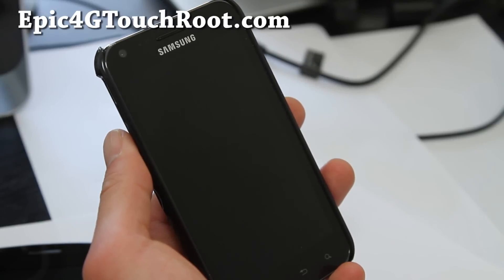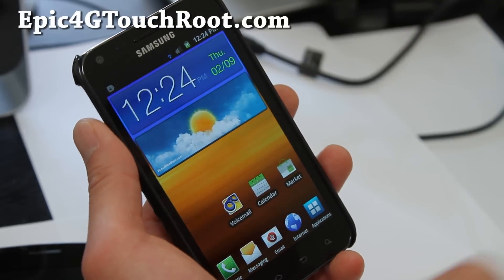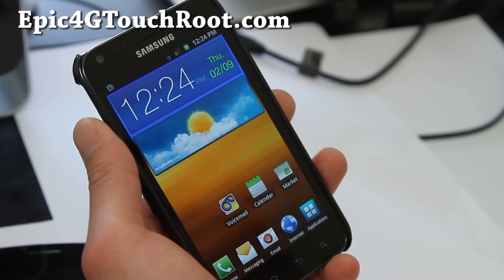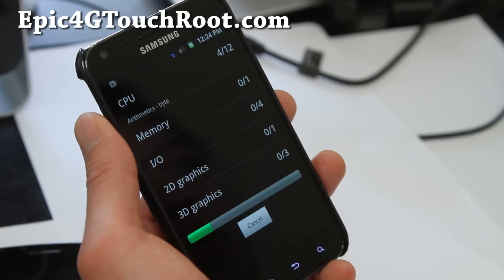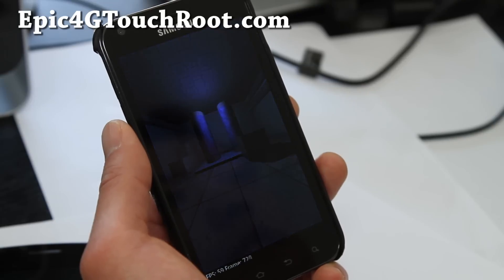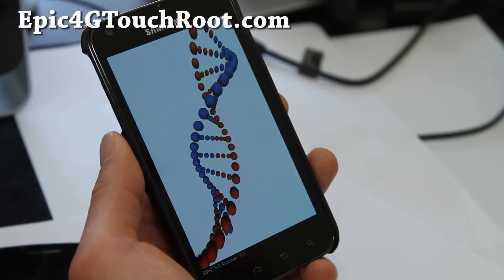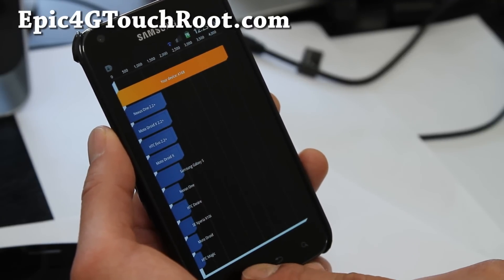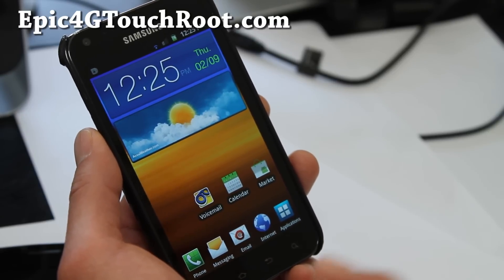Calkulin E4GT ROM for Rooted Epic 4G Touch Galaxy S2! [SPH-D710]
Here's quick overview of Calkulin E4GT ROM for rooted Epic 4G Touch Galaxy S2 SPH-D710!